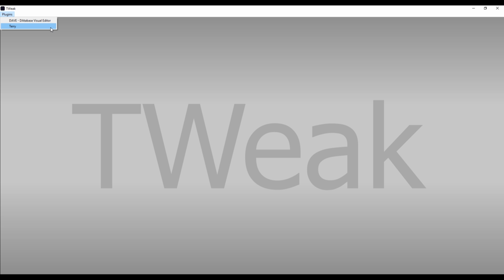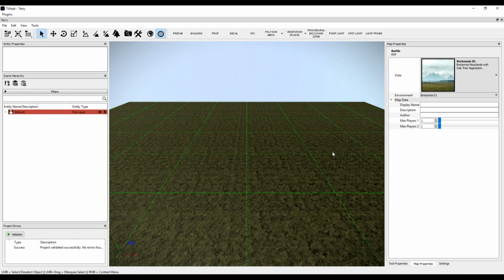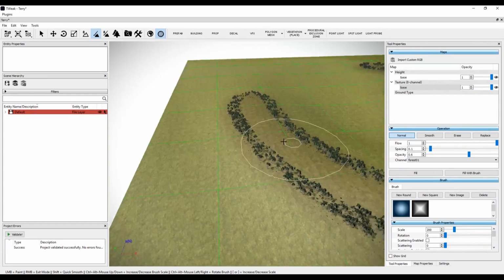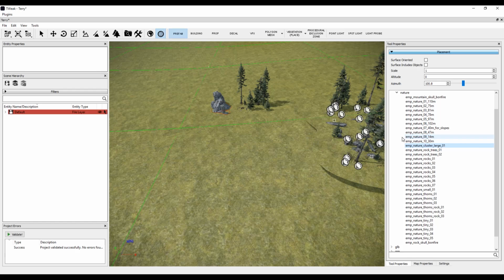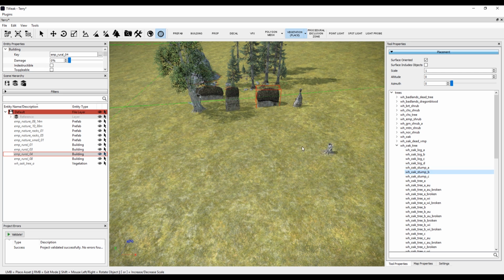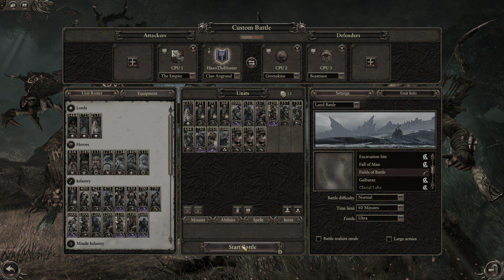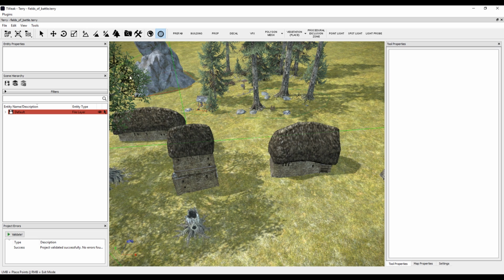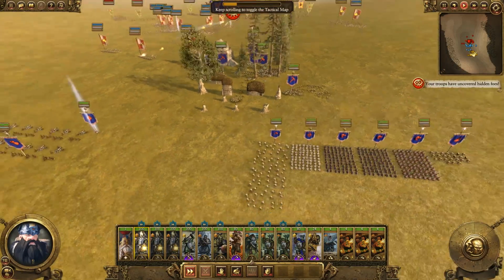Overview and Introduction on TERRY! Terrain Editor Beta TW: WARHAMMER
In this video I show a basic introduction and overview of the process of creating a battle map in the new terrain editor released by CA! I would not call this a tutorial however!

Main PC Specs:
Intel i7-4770k
Nvidia GTX 980ti
16GB RAM 2400 MHz